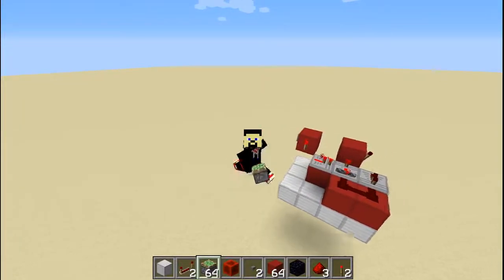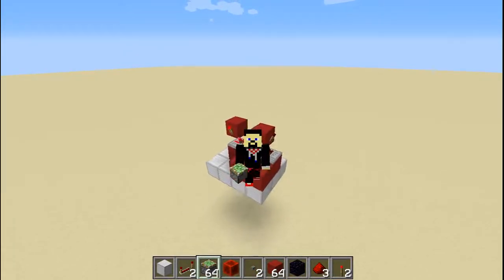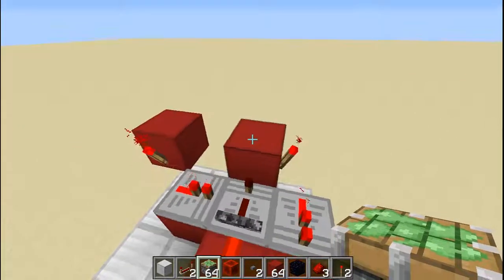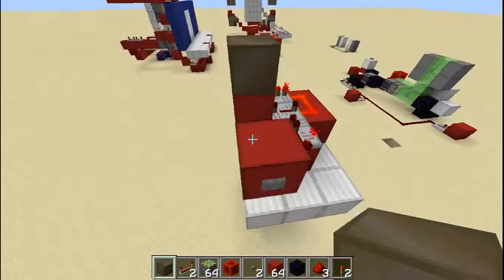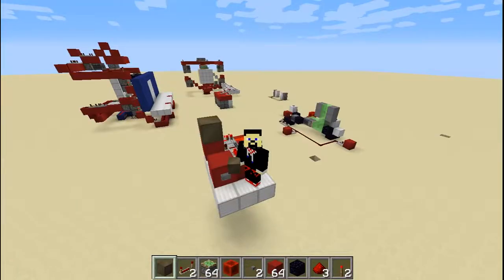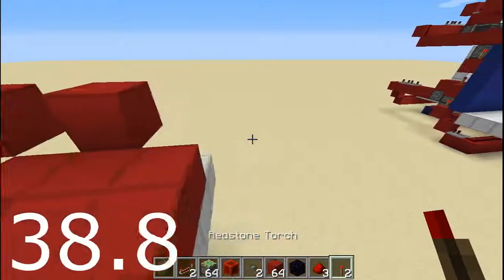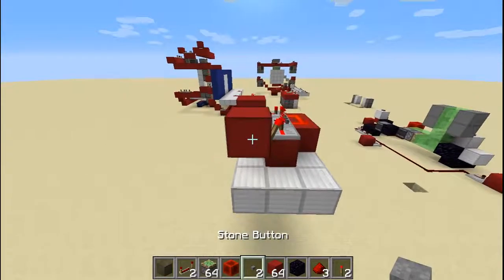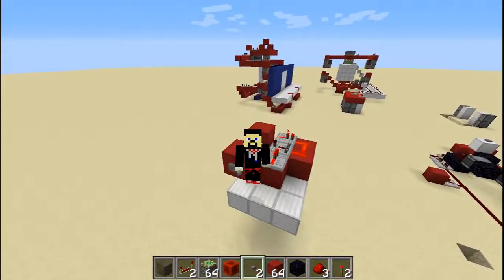SOUNDLESS SMALLEST REPEATER-LOCKING T FLIP FLOP[5 SUBSCRIBER SPECIAL]-TUTORIAL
today we thank the 5 people who decided to subscribe to my channel.as a result,i made the minecraft soundless t flip flop.you wont here a sound for even a little bit.